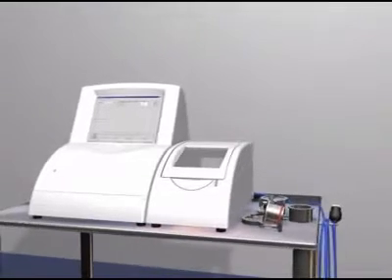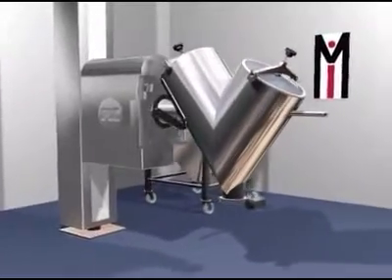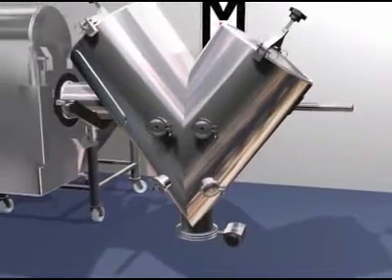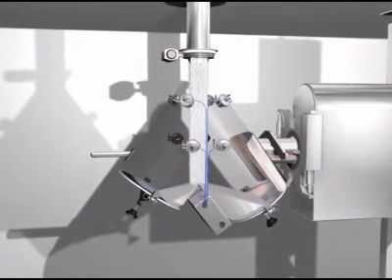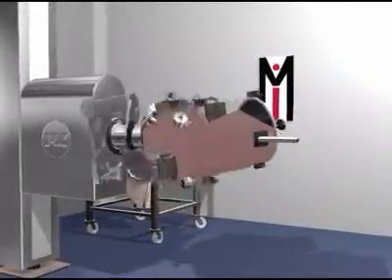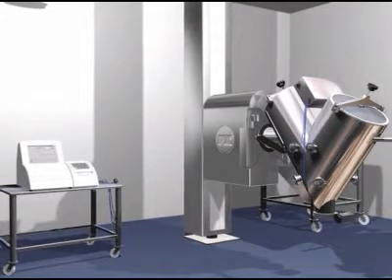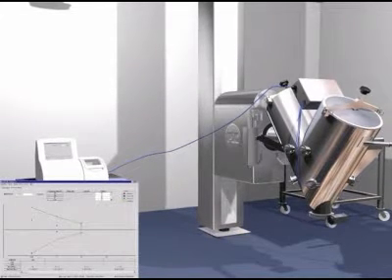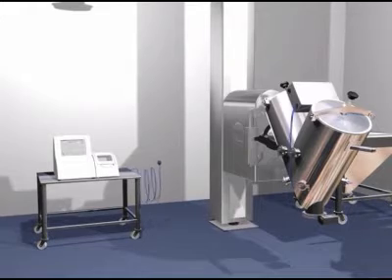Thermal Effusivity as PAT Tool for Pharmaceutical & Power Processing Industries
From the Archives Circa 2002: one of many examples of how C-Therm's (formerly Mathis Instruments) innovative sensor technology is put to use.  Video animation of beta prototype system for thermal effusivity online measurement of powder processing in application of endpoint determination in powder blending (homogeneity).  For more information on how the technology was further developed into a wireless PAT solution for the pharmaceutical industry with clients such as Boehringer Ingelheim, Purdue Pharma, Patheon and J&J, please

for more information on C-Therm's line of laboratory equipment for the rapid thermal conductivitiy characterization of solids, liquids, powders and pastes.